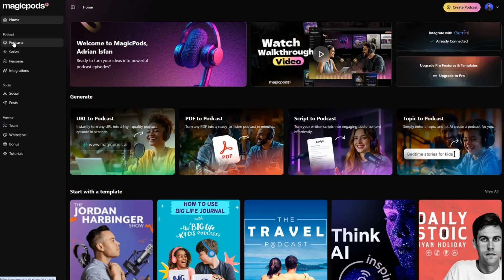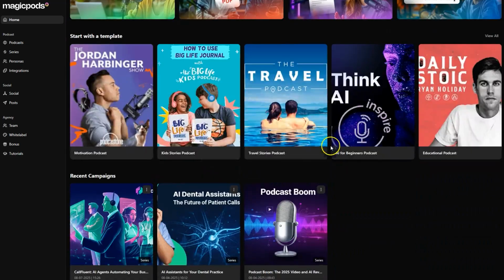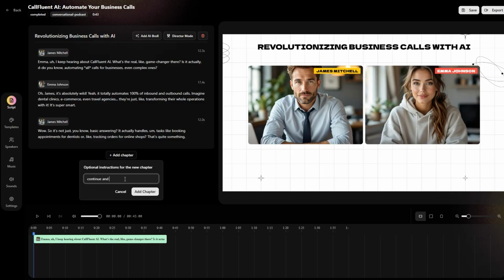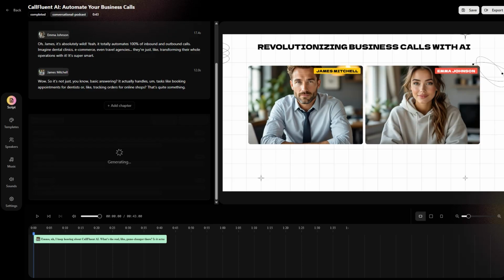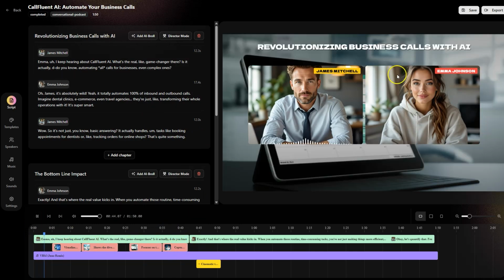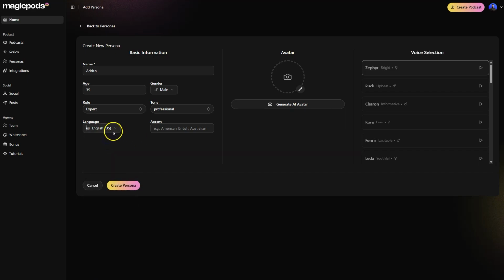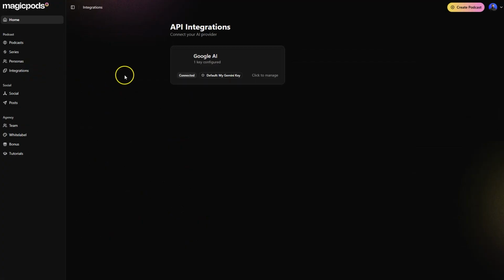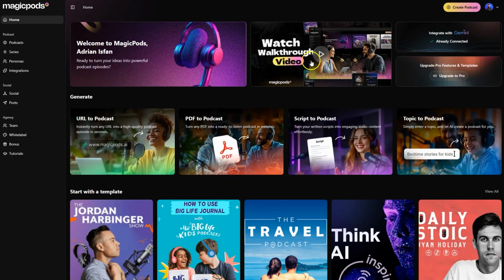MagicPods AI Review - The Ultimate AI Podcast Creator🎙️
to find out more about MagicPods AI Review.

🎙 MagicPods AI Review – In this video, I’m giving you my full, hands-on look at how MagicPods AI is transforming podcast creation for beginners and pros alike.

If you’ve ever wanted to start a podcast but felt overwhelmed by the tech, this is the tool for you. In my MagicPods AI Demo, I’ll show you how you can turn text, articles, PDFs, or even just an idea into a professional podcast—complete with realistic AI voices, animated audio waveforms, captions, and more.

No mic? No camera? No editing skills? No problem. With MagicPods AI, you can create studio-quality podcasts in minutes and publish them to Spotify, Apple Podcasts, YouTube, and other platforms—all from one simple dashboard.

I’ll walk you step-by-step through the interface, show you the customization options, and share how I use this tool for content marketing. You’ll see exactly why so many creators and marketers are switching to AI-powered podcast tools like this one.

📌 Ready to try it?

●▬▬▬▬▬▬ Recommended Products ▬▬▬▬▬▬▬●